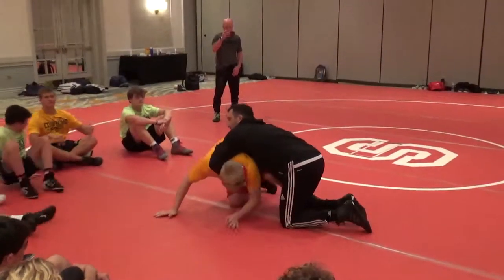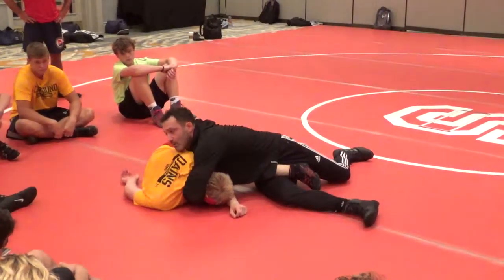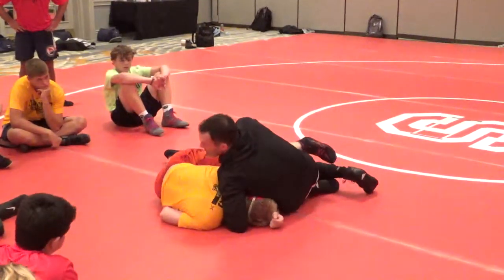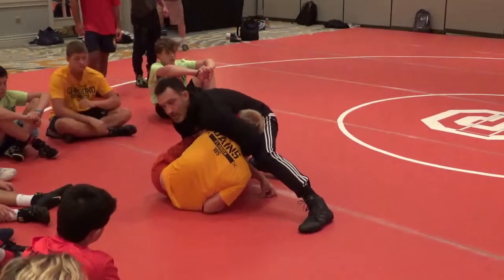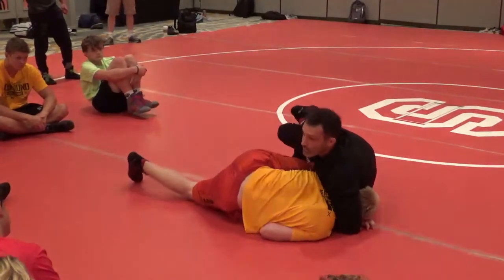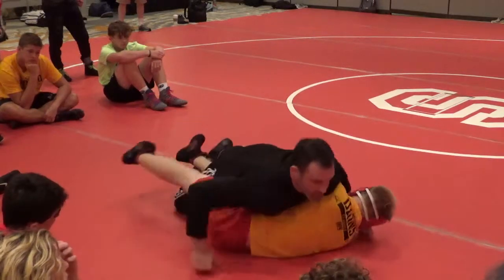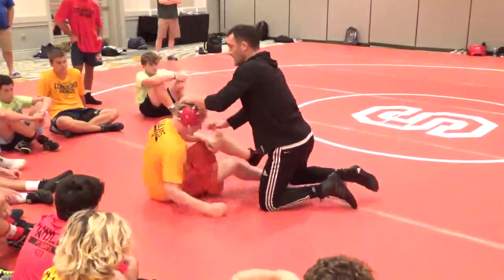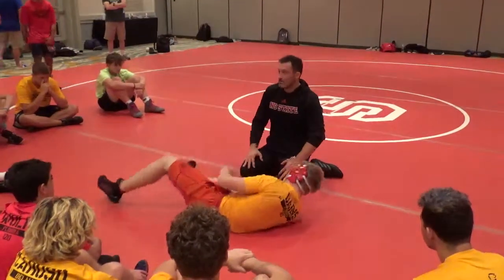Pat Popolizio - Near Side Cradle